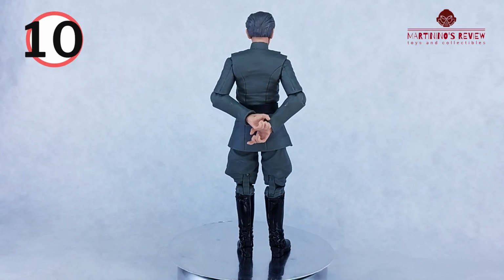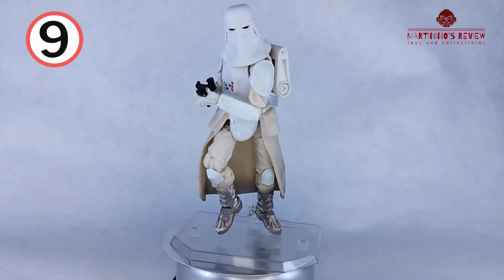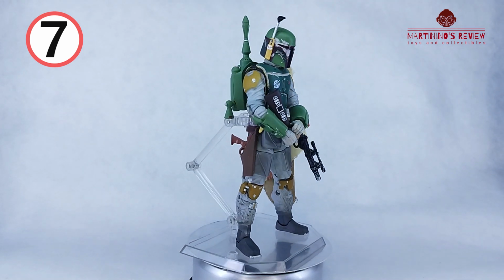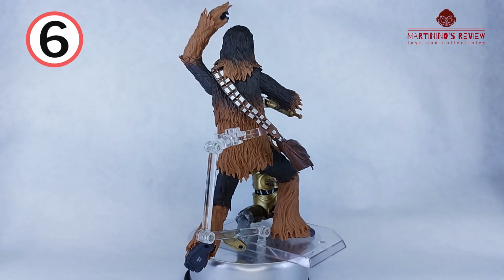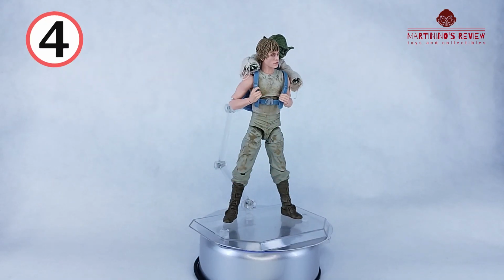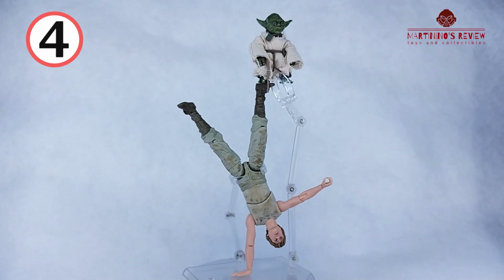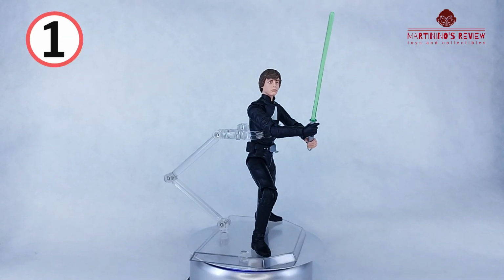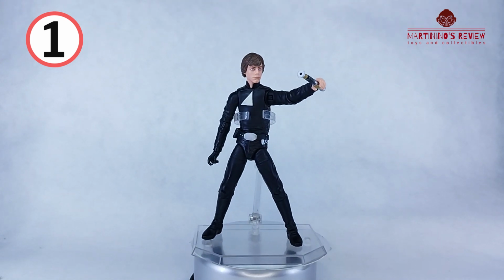The ULTIMATE (Not Really....) Top 10 Black Series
Music credit
INTRO played I Got a Stick Arr by Bryan Teoh

 Honor Bound by Bryan Teoh (FreePD Music)